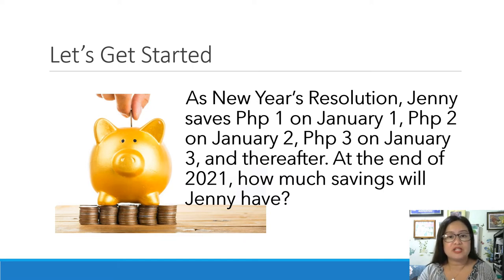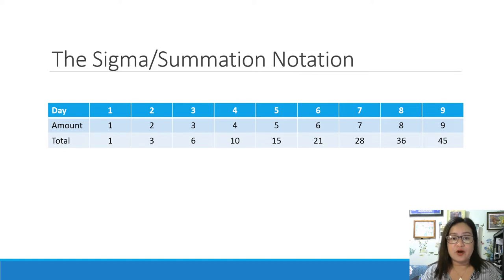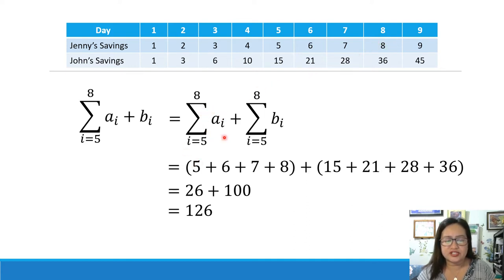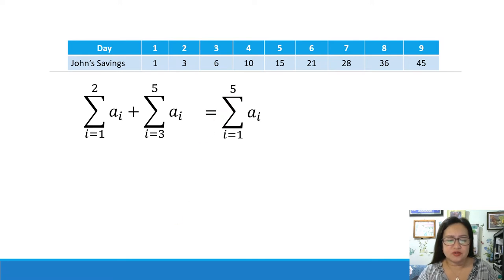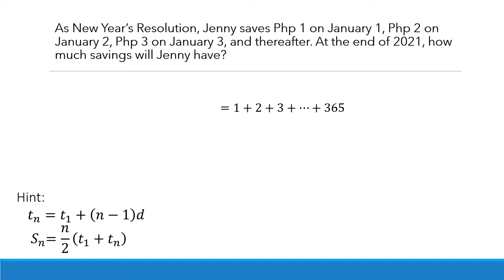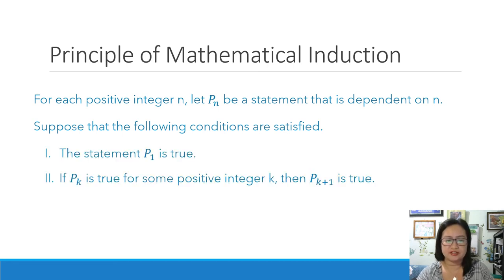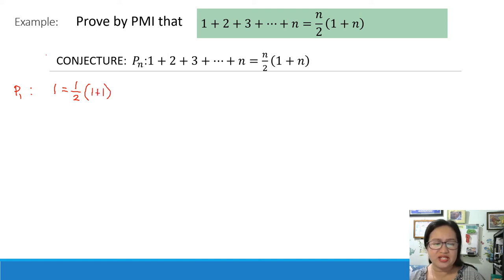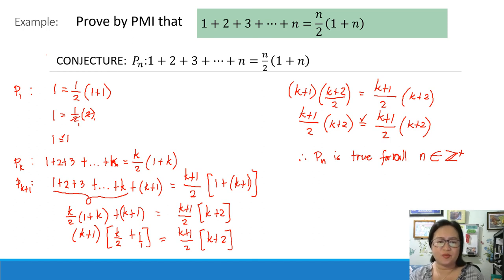Series and Mathematical Induction